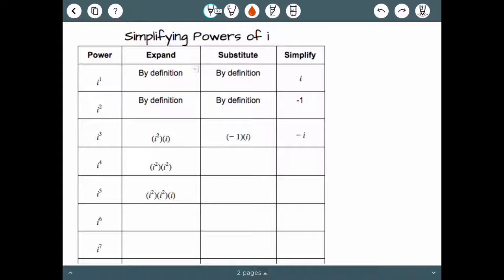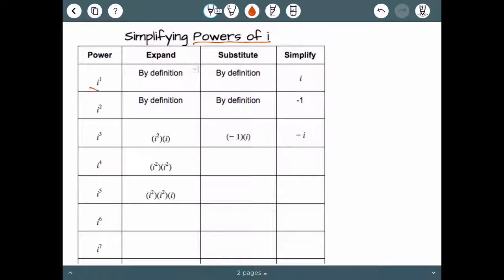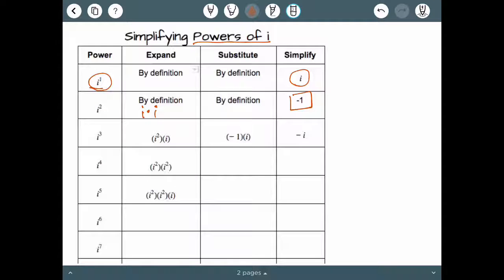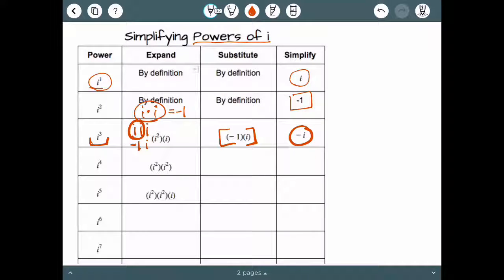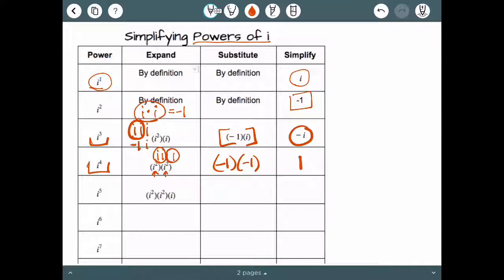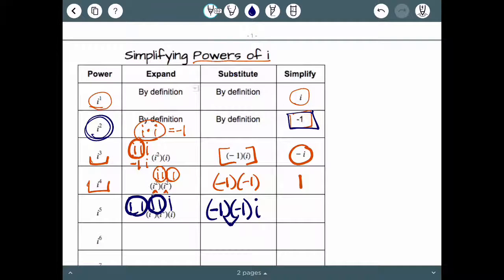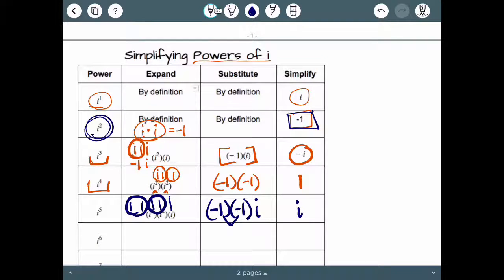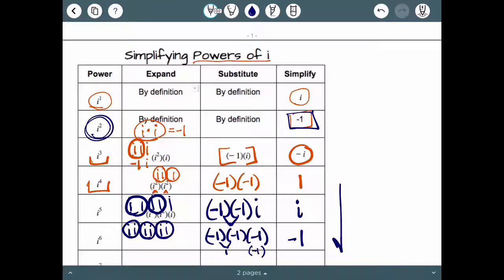Powers of i